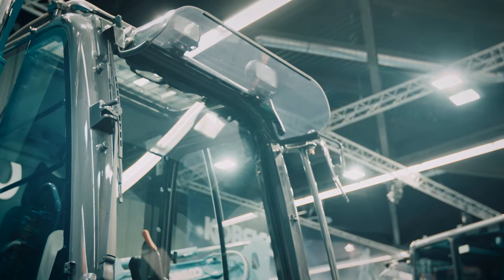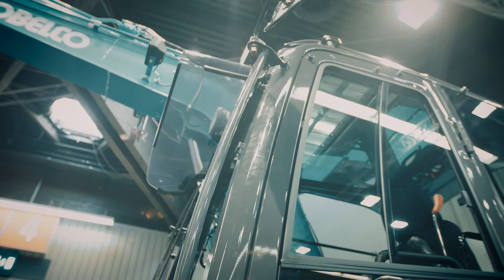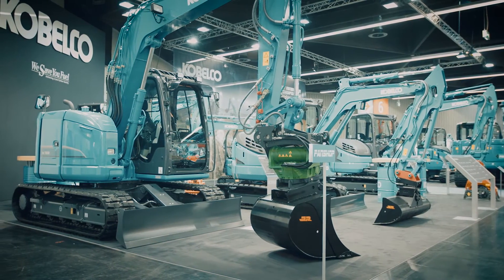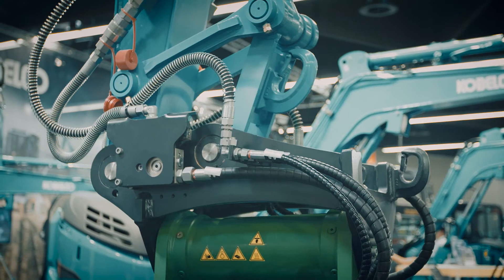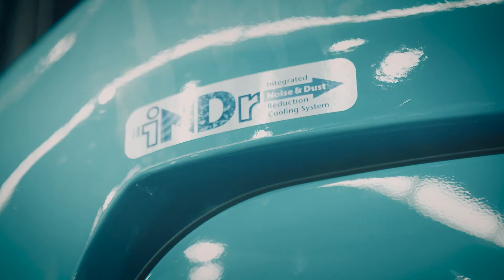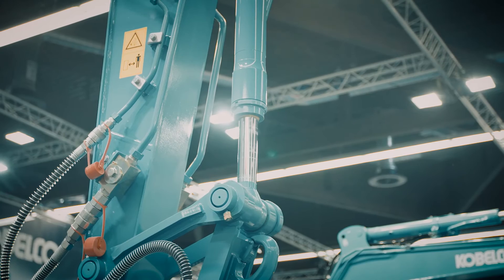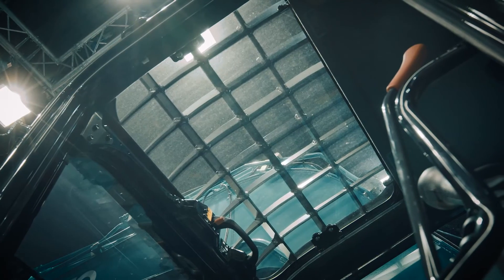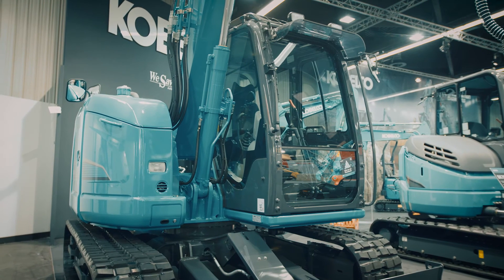Experts & Excavators - Kobelco SK75SR-3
The SK75SR is a Midi machine with a short radius, making it ideal for projects on compact residential job sites or for landscape gardening.  In this Experts & Excavators video our Product Marketing Manager Marcel will tell you all about the SK75SR-3.

Kobelco Construction Machinery Europe B.V.

Kobelco is well-known worldwide as a leading excavator manufacturer. Our machines are well-regarded for their advanced technologies.
Kobelco’s Japanese-built excavators deliver superior fuel efficiency, low noise operation and advanced hydraulics for powerful, high performance.

Get to know all of our products in our product overview, including the conventional models, demolition & recycling models, mini excavators and the SR Series.